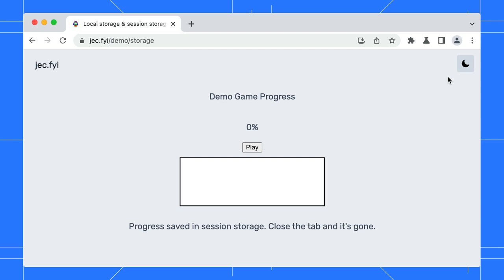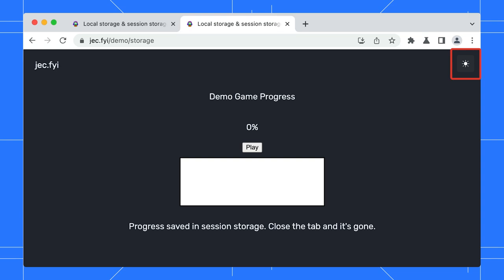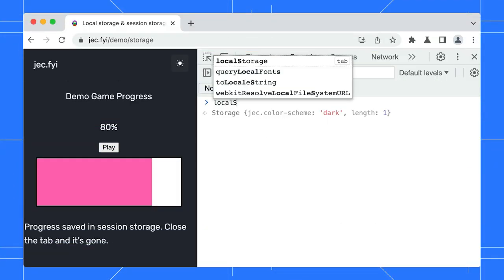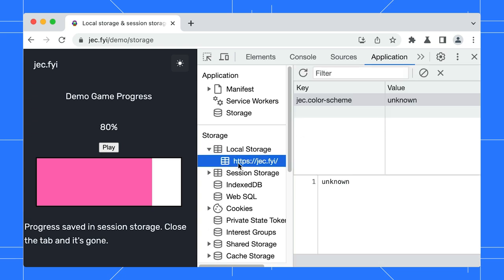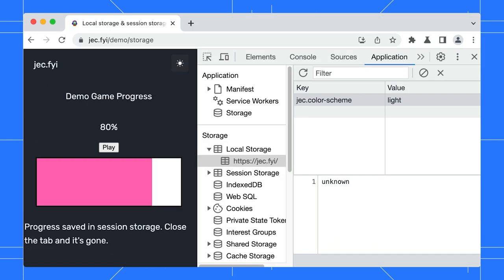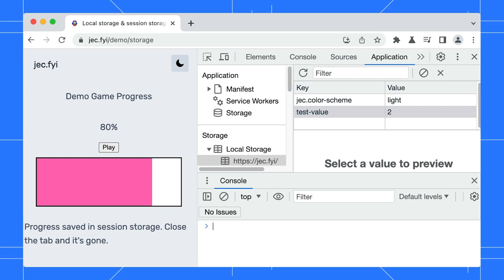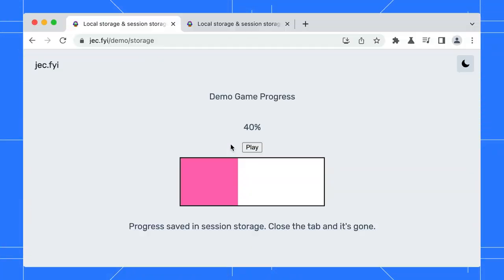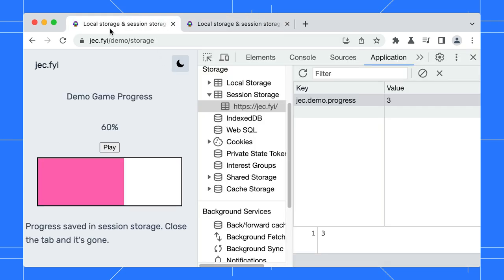localStorage and sessionStorage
Explore localStorage and sessionStorage with Jecelyn! The localStorage and sessionStorage APIs allow you to store data on a user's device locally but in slightly different ways.

Chapters:
0:00 Intro
0:51 localStorage
1:57 sessionStorage